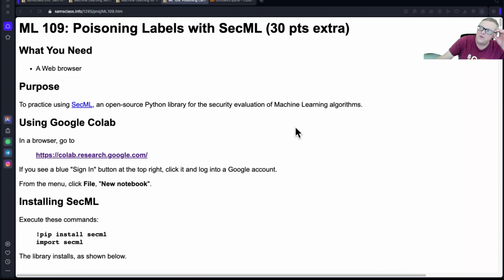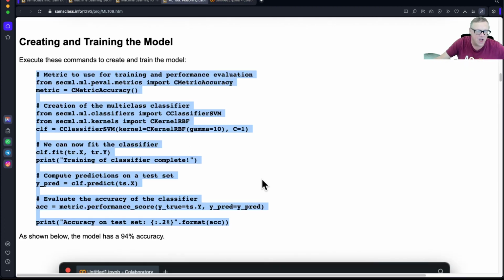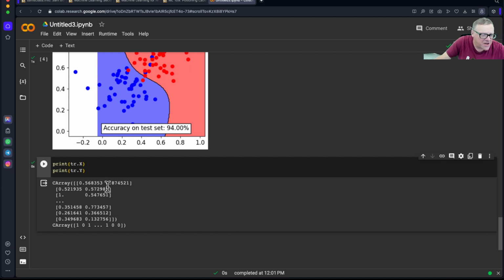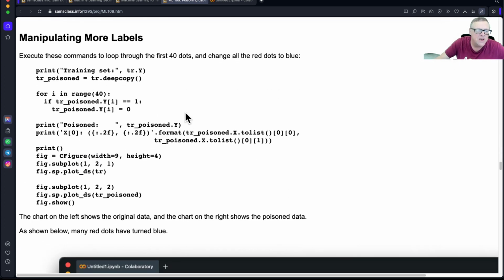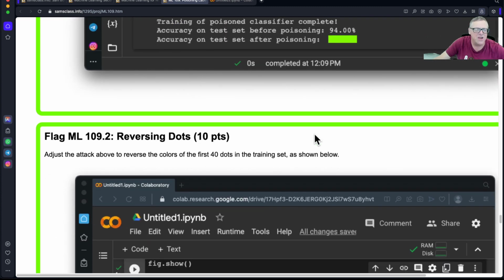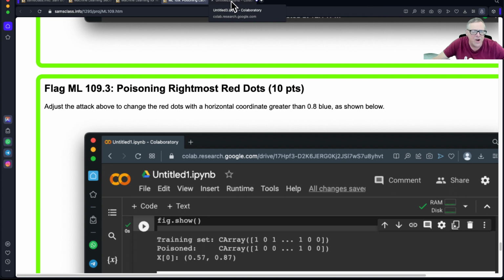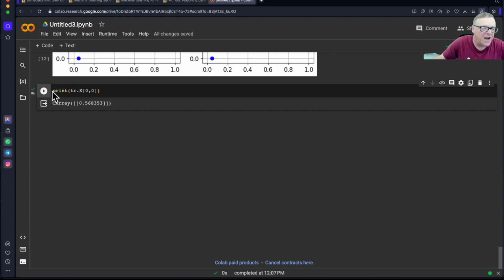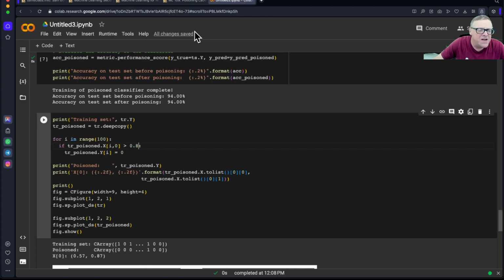ML 109 Poisoning Labels with SecML